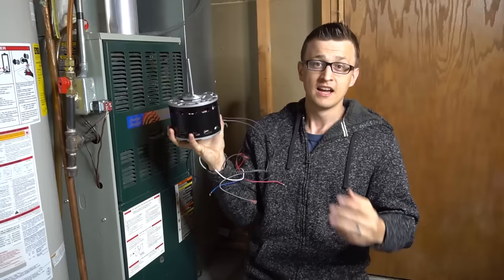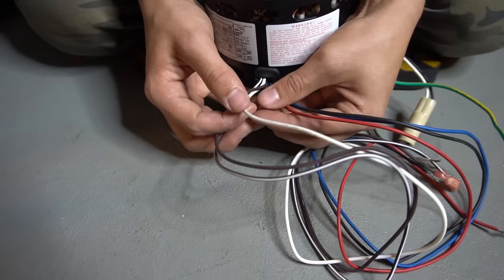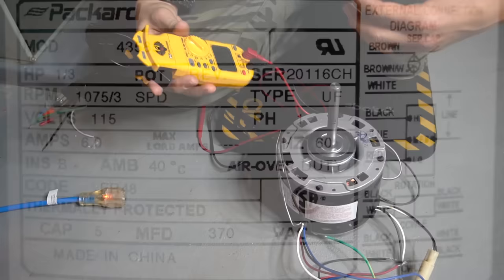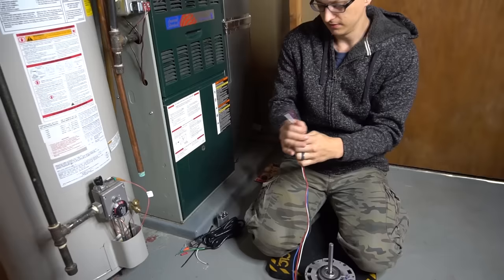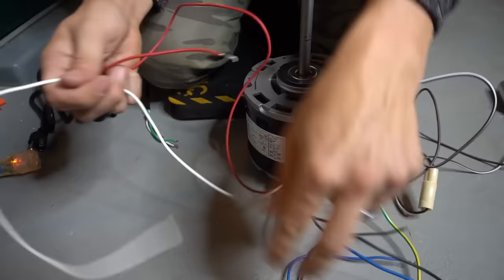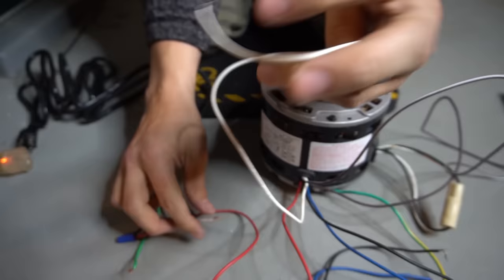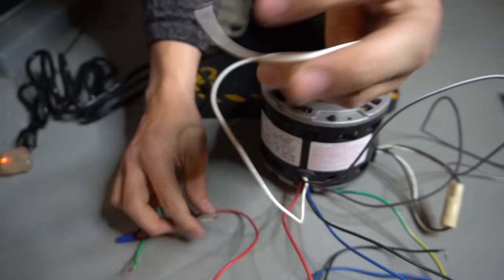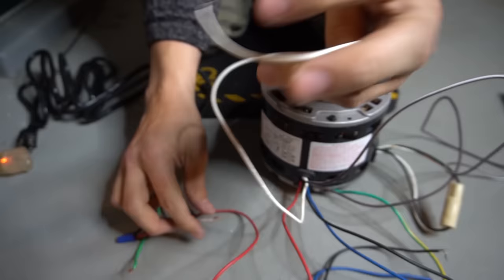How To Wire a Furnace or AC Blower Motor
How to wire a furnace or AC blower motor. This video shows how to wire a furnace blower motor to an extension cord, how to reverse the rotation, what information is needed to pick a replacement motor, how the capacitor works and where to mount it, how to take resistance measurements, how to measure amp draws on each motor speed, and how to wire a motor to a furnace or AC control board. If you are unsure about blower motor wiring, this will definitely clear things up for you! :)
For More Repair Videos:
🛒 Reference List of Furnace Parts:

Furnace Filters 6 Pack
FM55 Motor Bracket
409 Hot Surface Ignitor
402 Hot Surface Ignitor
Universal Nitride Ignitor Kit
Universal Nitride Ignitor
Flame Sensor
1/4 HP Blower Motor
1/3 HP Blower Motor
1/2 HP Blower Motor
3/4 HP Blower Motor
5 uF Oval Capacitor
7.5 uF Oval Capacitor
10 uF Oval Capacitor
15 uF Oval Capacitor
3" Hi-Limit Switch
Small Hi-Limit Switch
Honeywell Gas Valve
Round Digital Non-Programmable Thermostat
Basic Honeywell Programmable Thermostat
Nest Thermostat